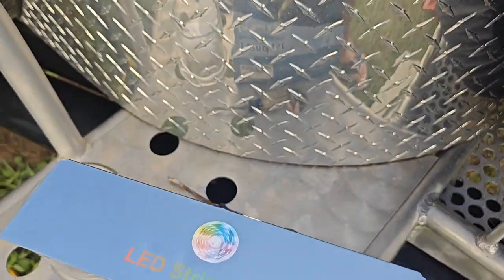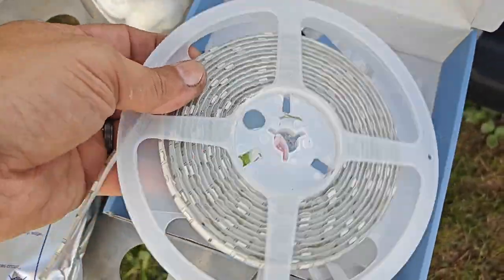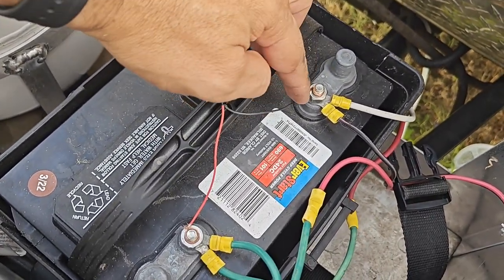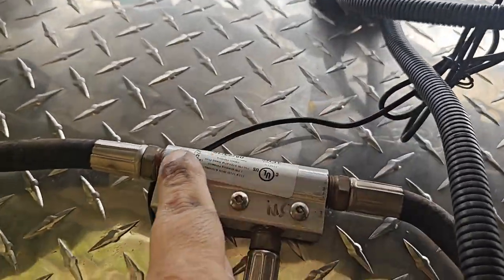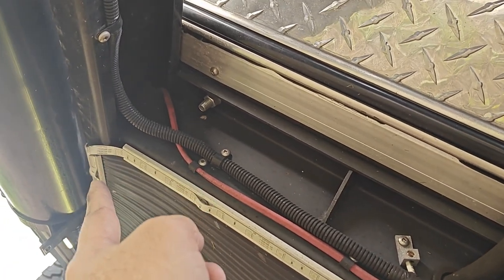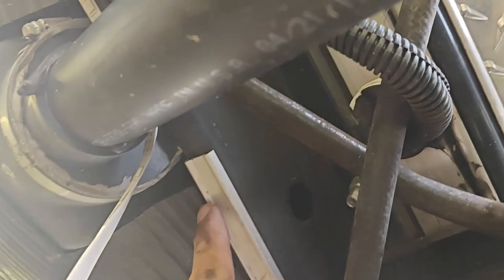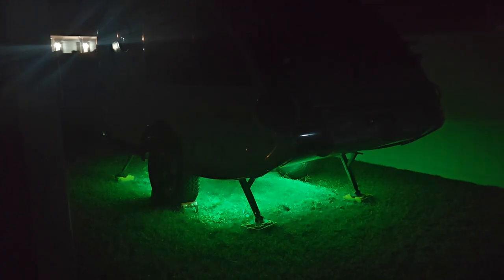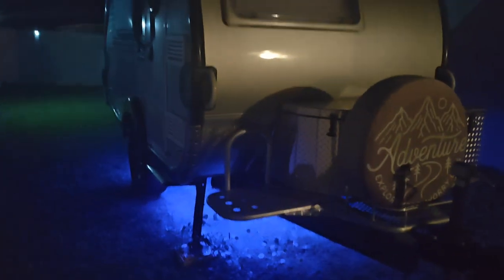Jaw-Dropping RV LED Under Light Strip Installation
Installing an RV LED under-light strip can be a great way to add both style and functionality to your RV. These LED strips can provide ambient lighting, improve visibility in certain areas, and enhance the overall appearance of your vehicle. Here's a step-by-step guide on how to install RV LED under-lighting.